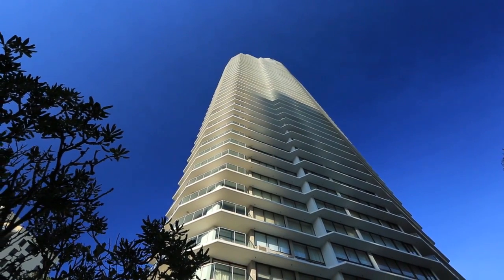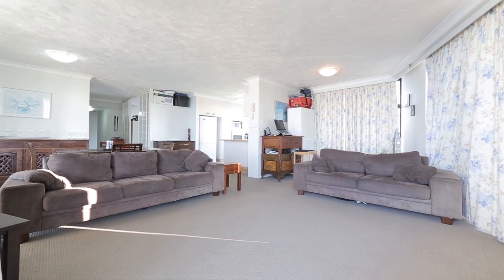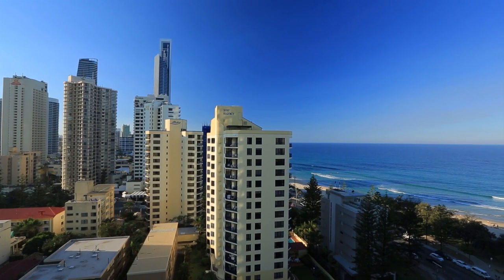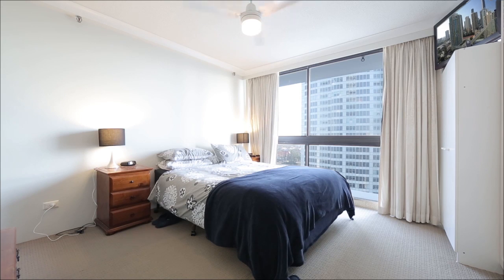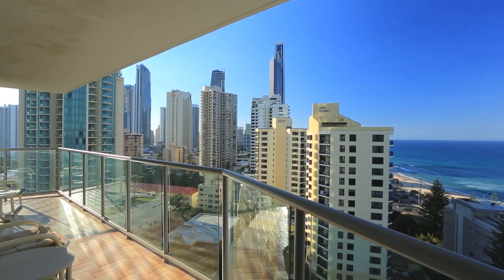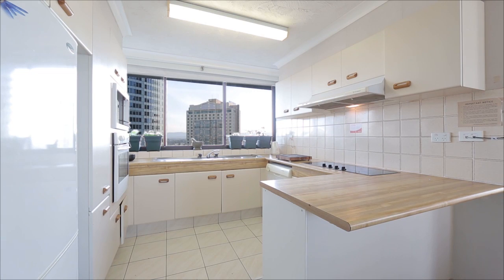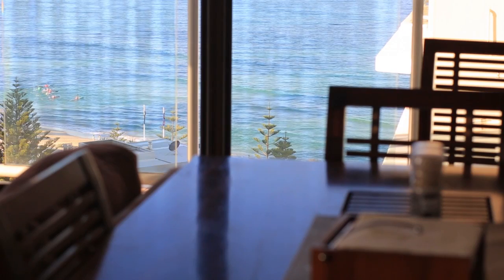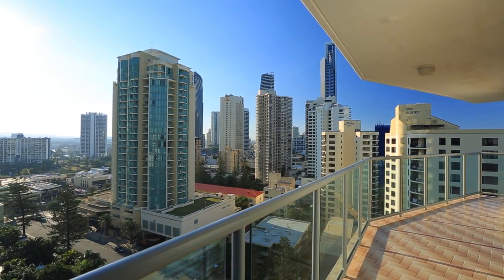14D Peninsula : 5 Clifford Street - Surfers Paradise (4217) Queensland by Adrian Lock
Property Video shoot of 14D Peninsula : 5 Clifford Street - Surfers Paradise (4217) Queensland by PlatinumHD for